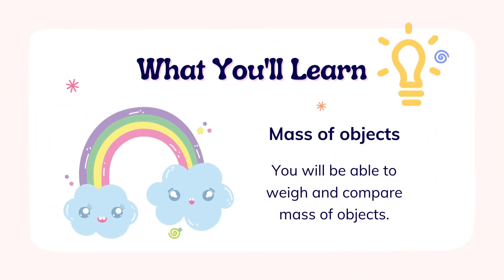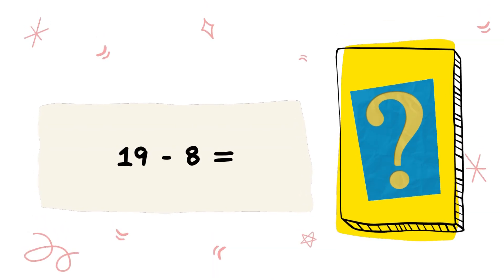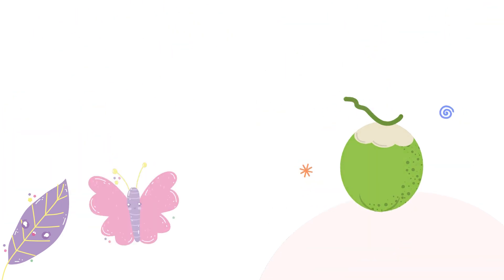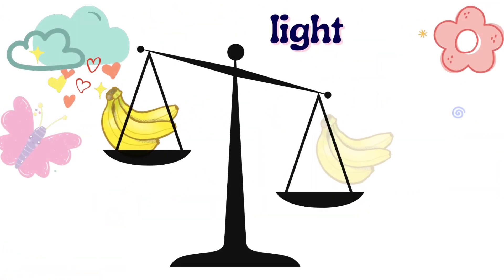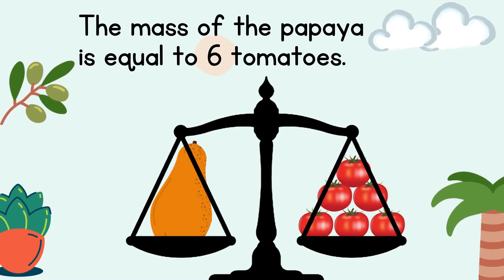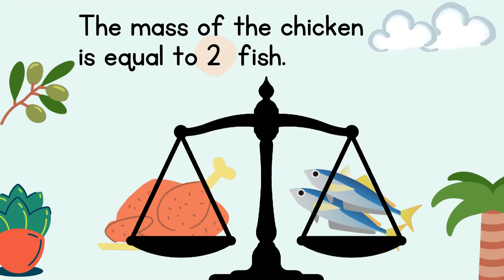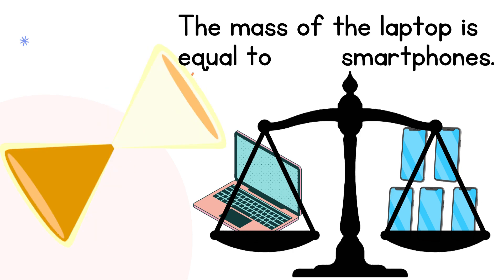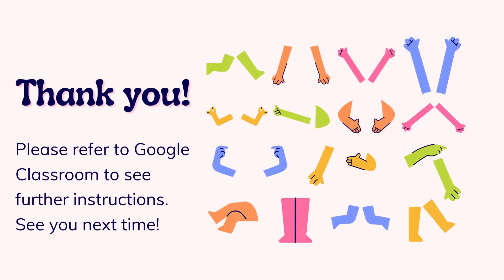Mathematics Year 1 Weigh and Compare the Mass of Objects